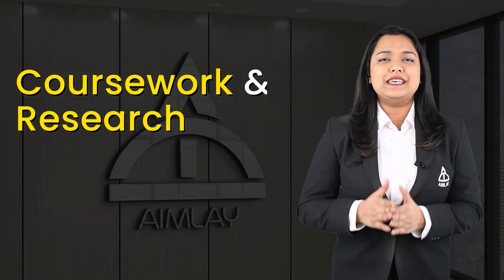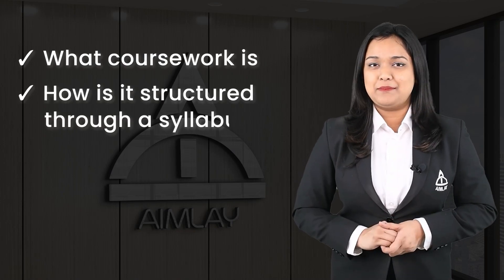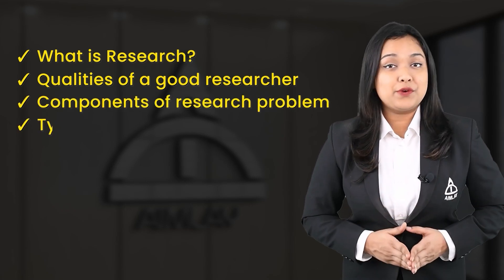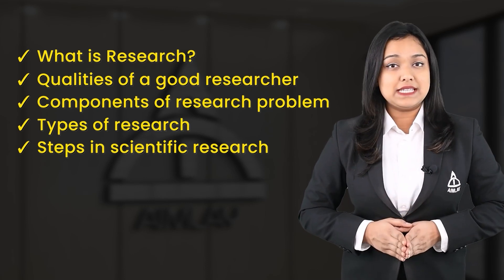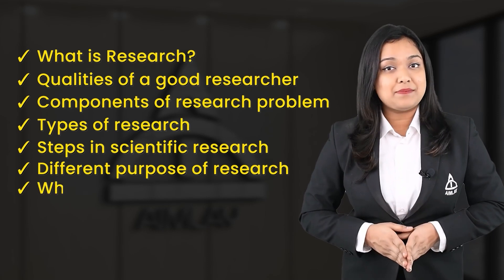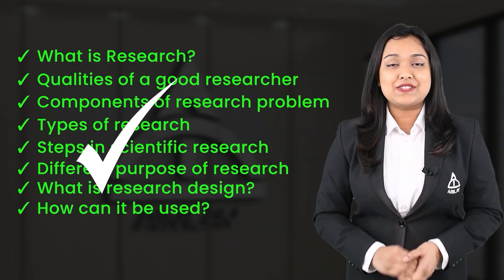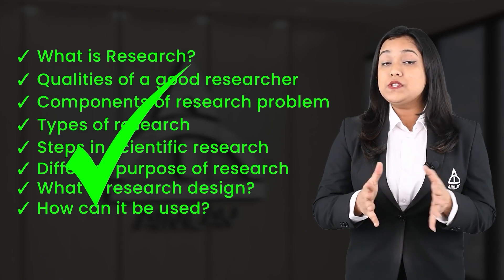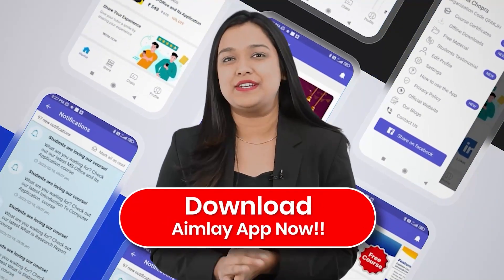What is Research? | What is Research Methodology? | Aimlay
Course 2

Keep your first step onto your PhD journey with confidence! Introducing the Aimlay app – your ultimate resource for comprehensive PhD guidance. Say goodbye to the struggle of finding reliable resources as we bring all your academic needs under one roof.
If you’re struggling to find the right research type for your PhD, this video is for you!

Watch our video to explore this exciting course with insightful research tips and discover the perfect path for your PhD. Dive into a world of knowledge and make your PhD pursuit smoother than ever with the Aimlay App!
Has a context menu.

About Us
AIMLAY is a Global and top-notch educational and Writing service platform for WORKING PROFESSIONALS. It offers numerous courses from grade tenth to Ph.D.

Aimlay is a higher education-oriented platform hosting diverse courses from renowned universities all over INDIA. On top of a staggering variety of educational classes, Aimlay provides full-fledged assistance for PhD. Holders from the entrance to completion of a doctorate.

Aimlay has powerful connections and collaborations with multiple universities all over INDIA. Our team works as a helping hand and counsels the candidates. For over a decade now, AIMLAY has aimed to improve lives by providing accessible education for all working professionals at their convenience.

Aimlay's head office is in Delhi. With counselling centres all around India and even at international levels.